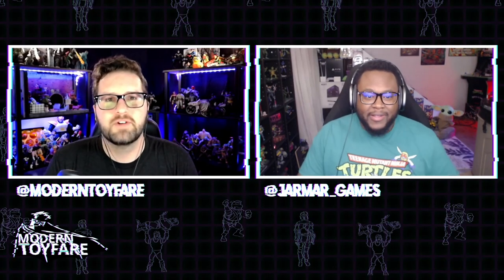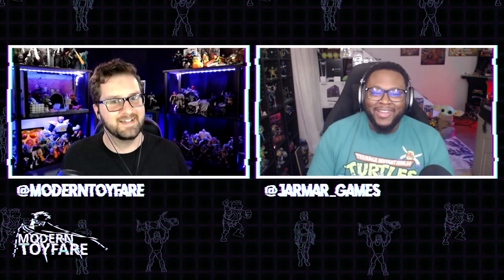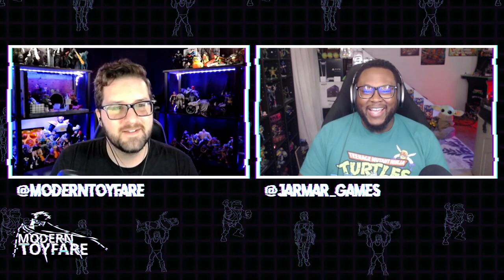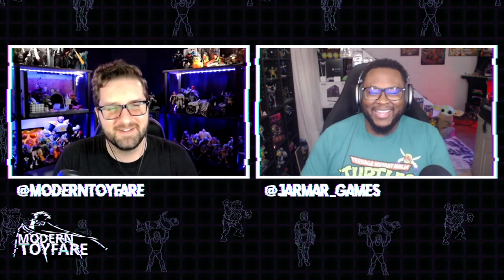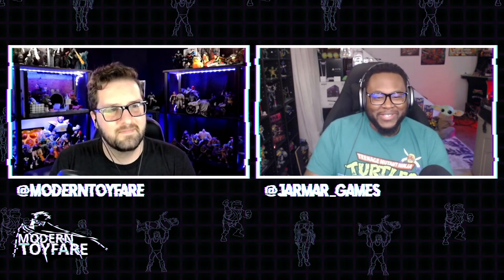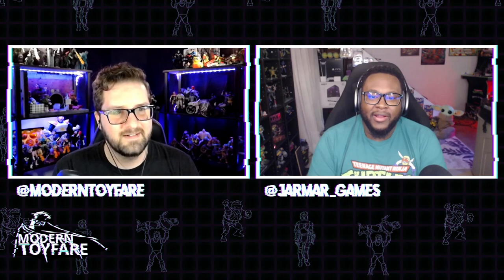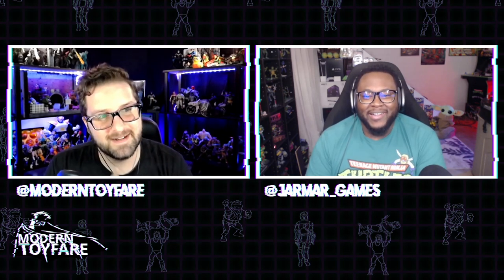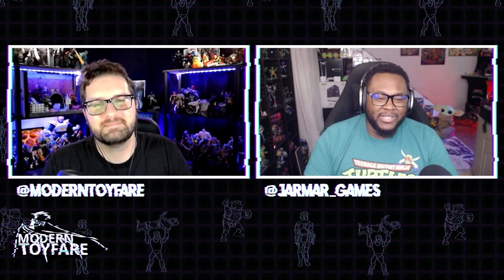News 3.12.2021 Neca TMNT Disguise, MOTU Masterverse, Mezco Exclusive, Funko Godzilla Spoilers & More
Weekly Toy News every Friday.

Follow Nate and the Figuratively Speaking Podcast on Facebook and Instagram: @FipSpeakPodcast
Follow Jarmar on Twitter: @jarmar_GAMES

Teepublic.com/user/vaultofpersonalitycomics
Music for our intro by Daniel Figueroa

Time Stamps:

0:00 Start
1:15 New Mcfarlane DC Multiverse Snyder cut, Red Hood, & Spawn
14:02 Neca Toon Back to the Future 2 teaser, American Were Wolf & Gremlins Accessory pack
20:28 Loyal Subjects TMNT, BeetleJuice, Avatar & More!
29:27 Mezco Black Baron Bends & March 18th Announcement
34:47 MOTU Mastersverse
39:47 Hasbro Pulse UK & Marvel Legends WandaVision
44:14 Diamond Select Scarlet Witch
49:02 Mondo Mecha Spider-Man
53:35 Amazing Yamaguchi Revoltech Iron Spider
57:13 Funko & Playmates Major Godzilla vs Kong Spoilers
1:03:00 Turtle Watch 2021!!!
1:11:48 Weekly Purchases
1:23:57 GIVEAWAY!!
1:24:44 We Need Your Help!!!